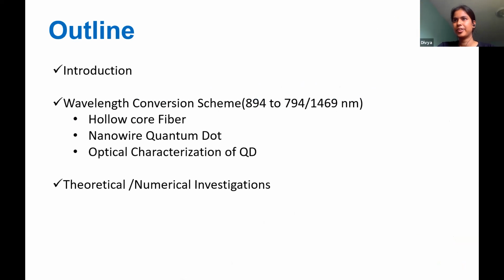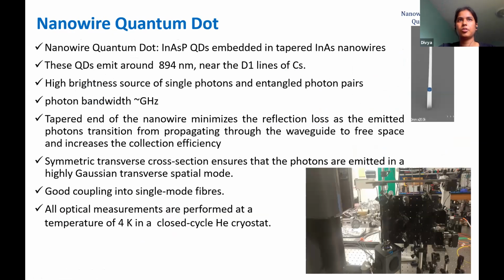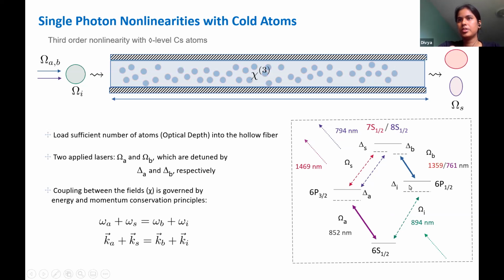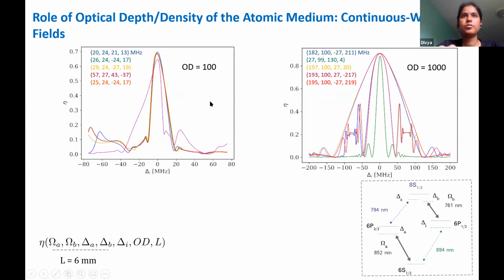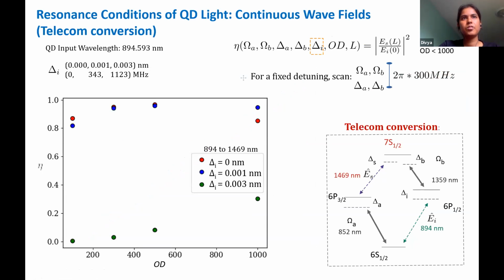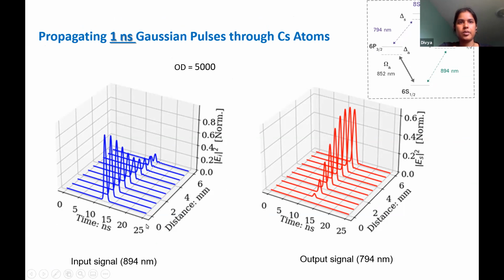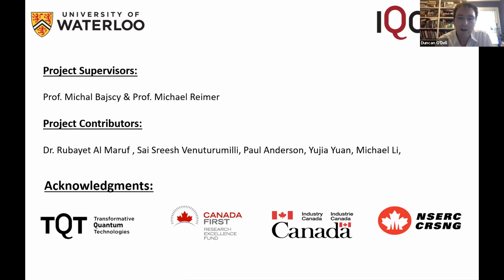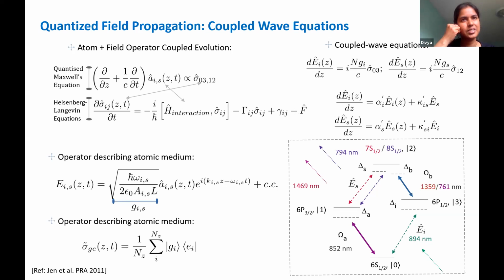Wavelength Conversion of Quantum Dot Photons with Cold-Cs Atoms in a Hollow-Core Fiber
TUCAN 2021 Talk 7 presented by Divya Bharadwaj, Dr. Michal Bajcsy's group, University of Waterloo.

Solid-state emitters, such as quantum dots, interfaced with cold atomic ensembles can be used to explore novel quantum optics protocols based on single photon nonlinearities. For instance, a quantum state-preserving conversion of photons from one frequency to another can serve as a key networking and information processing element. In this project, we aim to develop an interface between a InAsP quantum dot (QD) embedded in semiconductor nanowire (InP) and laser-cooled Caesium (Cs) atoms confined inside hollow-core fibers. As a precursor framework, we theoretically investigate the conversion of short (~ 1 ns) photon pulses emitted by the quantum dot (894.6 nm) to a S-band telecom wavelength (1469 nm) and a wavelength suitable for satellite-based QKD (794 nm) using four-wave-mixing in the fiber confined Cs cloud. We present analytical and numerical simulation results that specify conditions of the applied laser fields and atom cloud necessary to realize efficient and purity-maintaining wavelength conversion. The platform of laser-cooled atoms in hollow-core fibers helps us in meeting the requirements of applied field powers and high optical depths.
Funding Acknowledgement: This research was undertaken thanks in part to funding from the Canada First Research Excellence Fund.